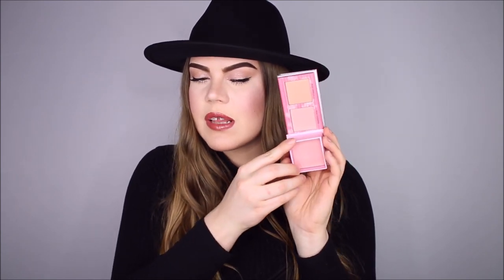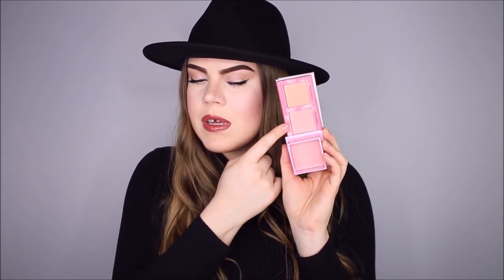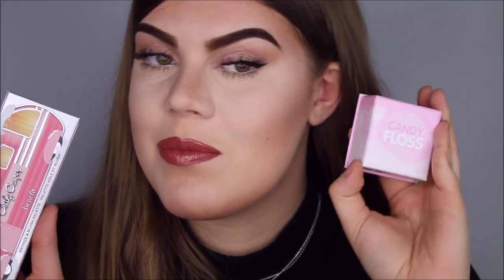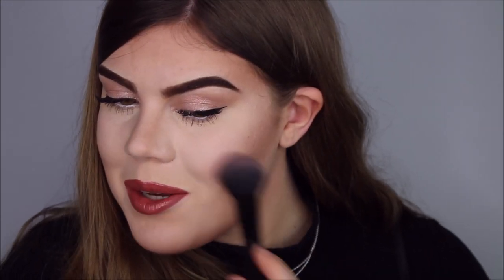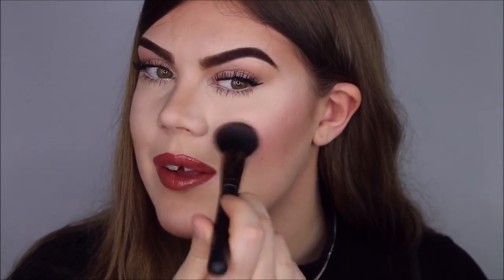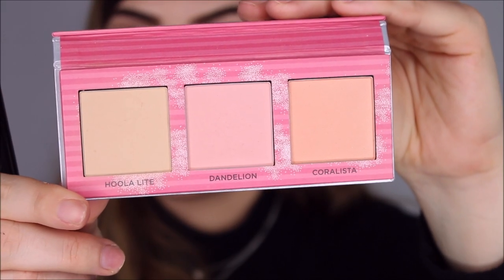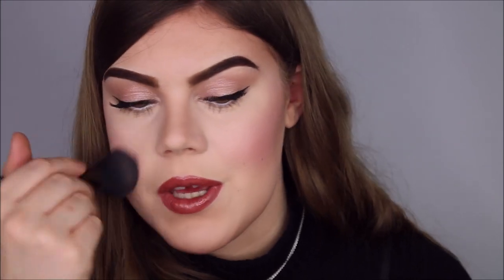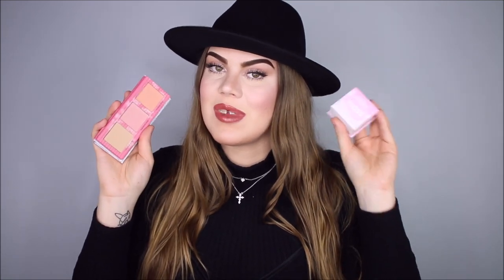Benefit Dandelion Brightening Face Powder Dupe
♥ ITEMS SHOWN ♥

Benefit Dandelion Brightening Face Powder
e.l.f. Blush Brush

♥ CAMERA & EDITING ♥

YouTube camera: Canon 70d
Instagram camera: Sony A5100
YouTube editing: Windows Movie Maker
Instagram editing: Facetune